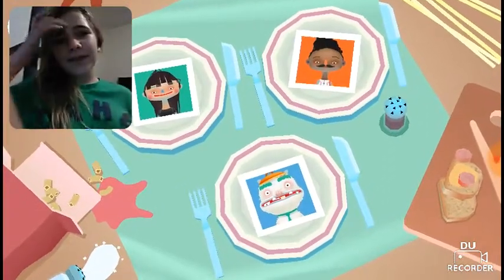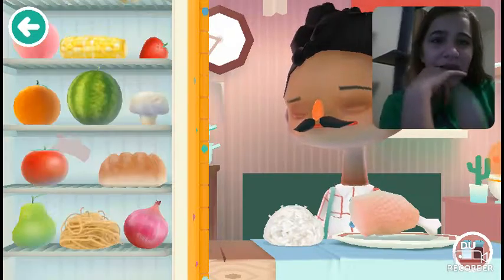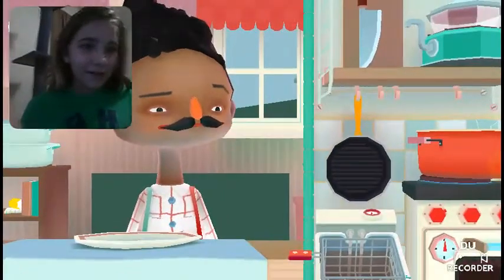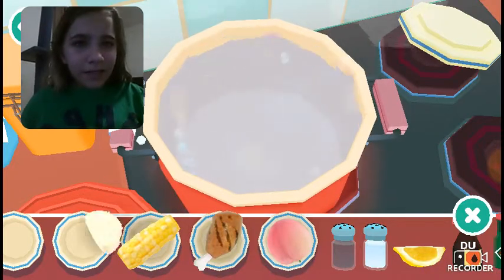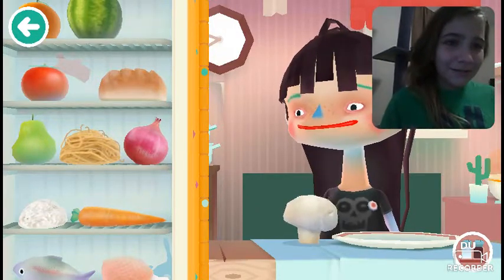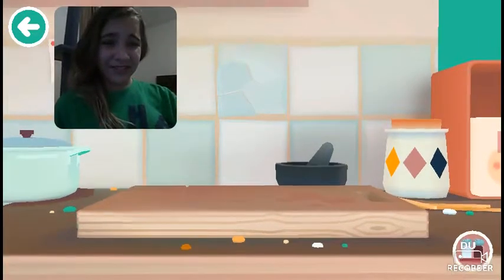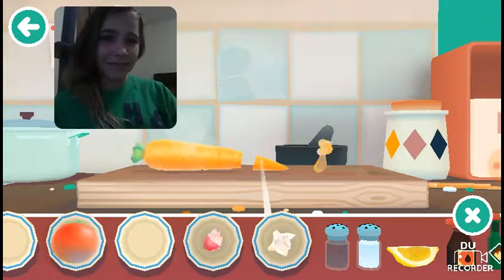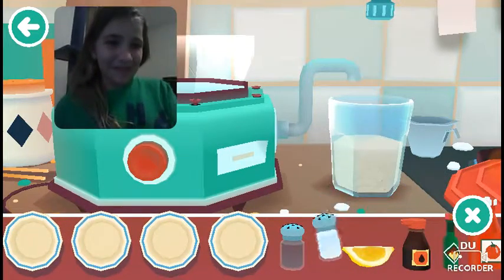No licking your lips | Toca kitchen 2 gameplay. •ep 1•